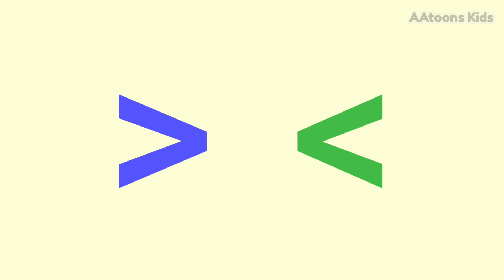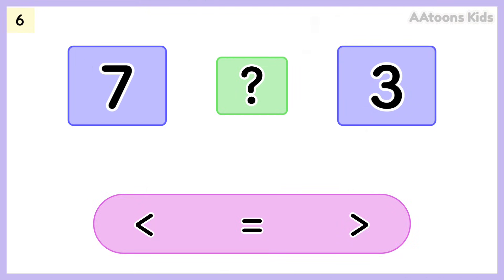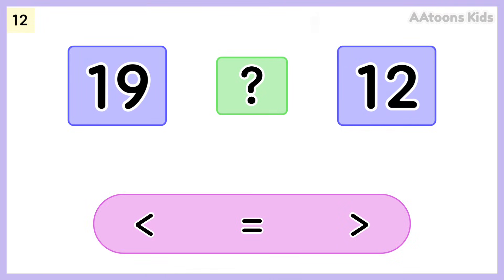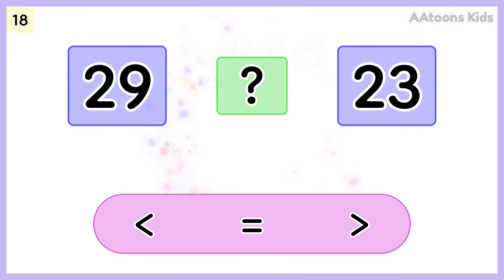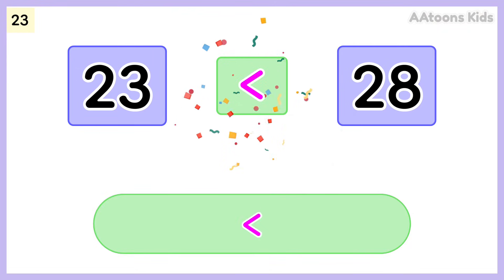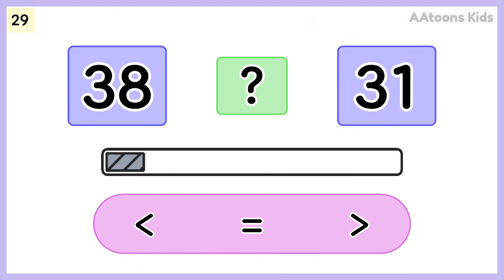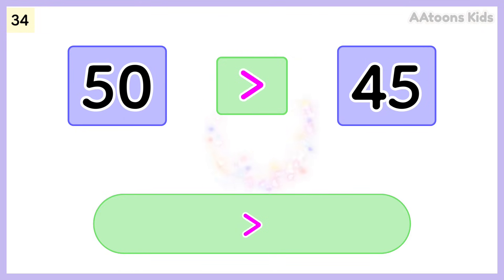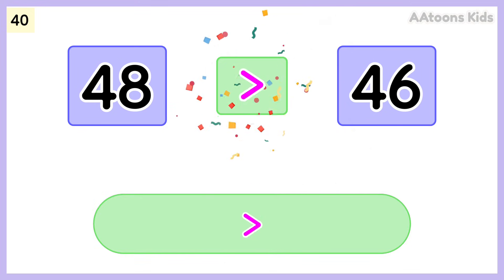Greater than Less than Equal to | Math Quiz for Kids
Greater than Less than Equal to | Greater Than Less Than Quiz for Kids | Math Quiz for Kids | @AAtoonsKids

Greater Than Less Than Quiz for Kids | Fun Math Game for Kindergarten

Learn Greater Than & Less Than | Math Quiz for Kids | Easy & Fun

AAtoons Kids (play N learn)

Related Links